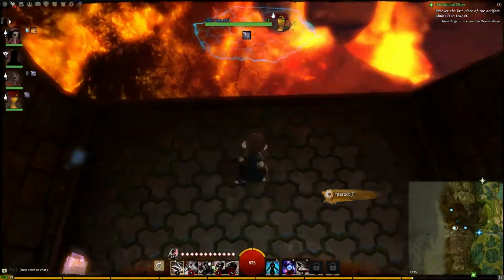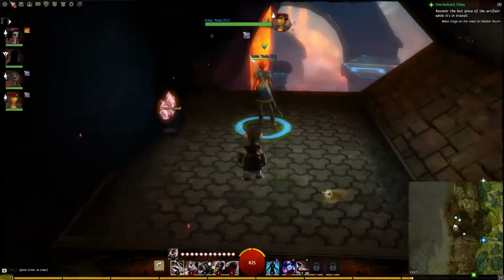GW2 Jumping Puzzle: Spekks' Laboratory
Explanation and commentated playthrough of the jumping puzzle in the sylvari starting area called Spekks' Laboratoy.